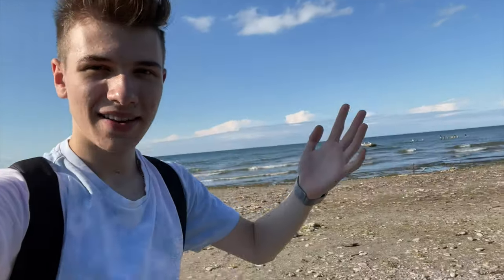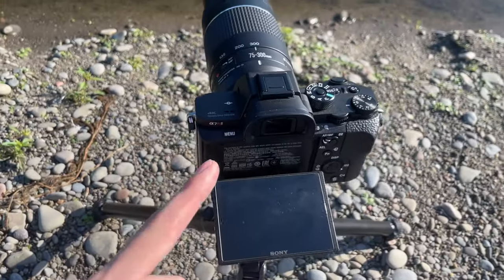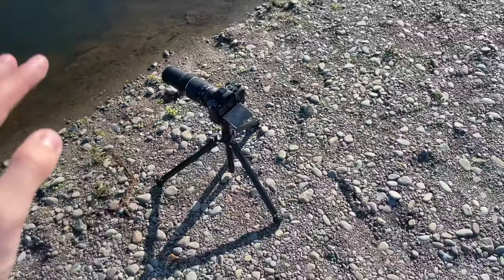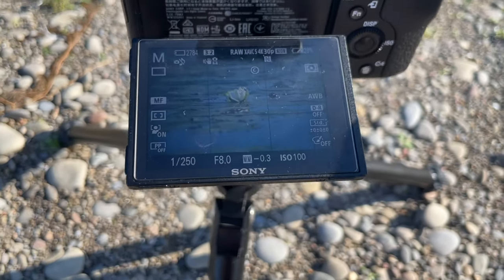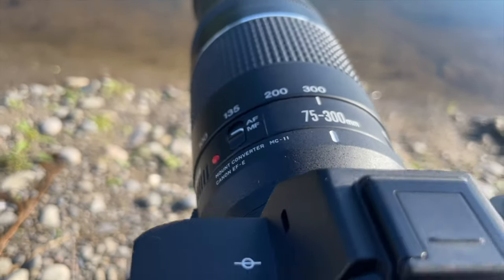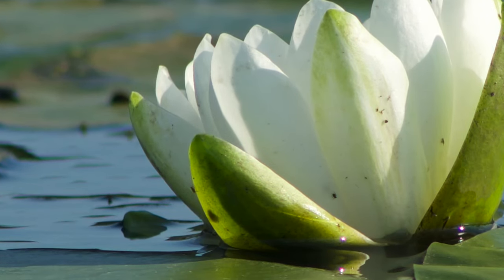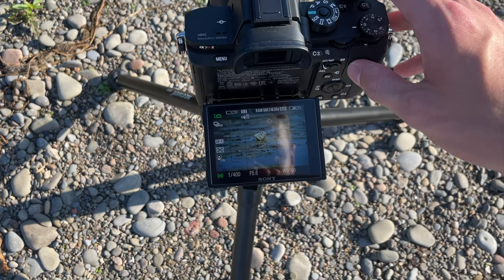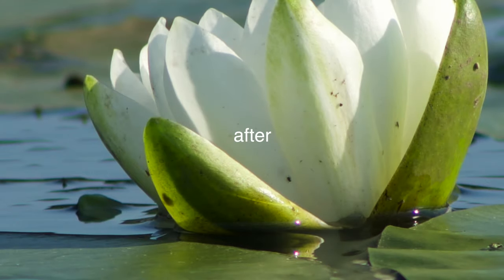take sharp photos with any cheap lens - photography quick tip - (canon 75-300mm f/4-5.6 iii)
how to get sharper photos with cheaper lenses (canon 75-300 f4-5.6) - manual mode tutorial

- main camera
- wide/main lens
- zoom/secondary lens
- gun mic
- folding z bracket tripod
- drone used in this video (my fav drone)
- great cheap drone
- small vlogging camera
- my go-to camera in a rush (used to record talking parts of this video)
& other gear and lenses i use less often